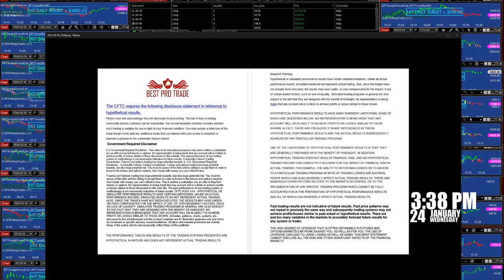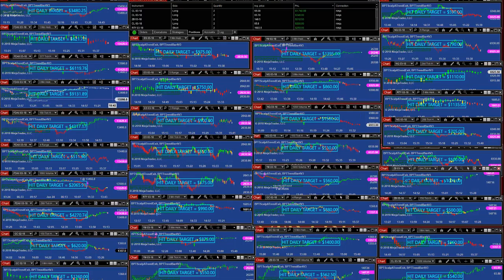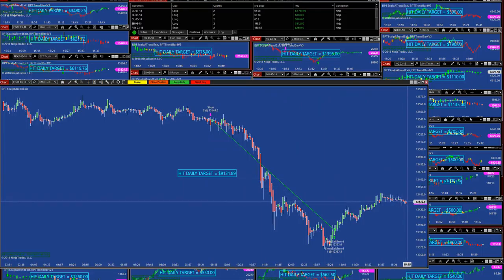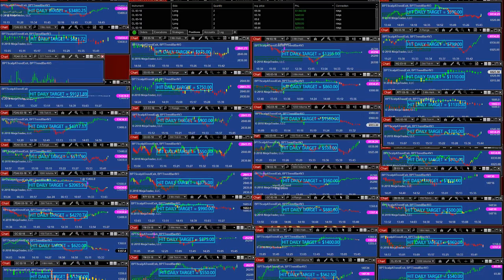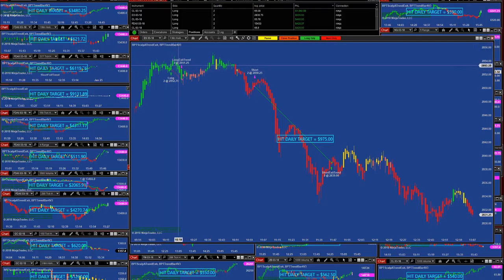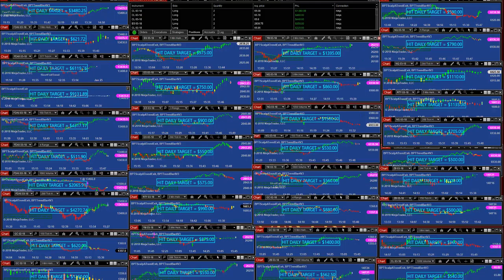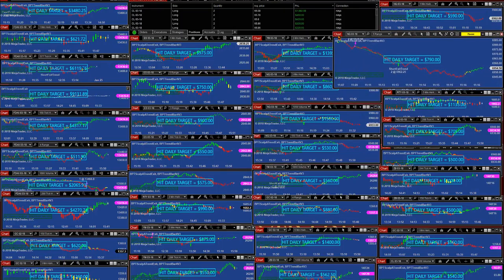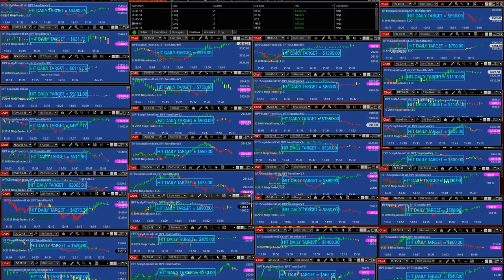BEST PRO | Automated Trading, Daytrading, Ninjatrader